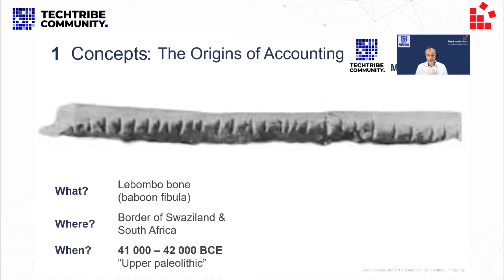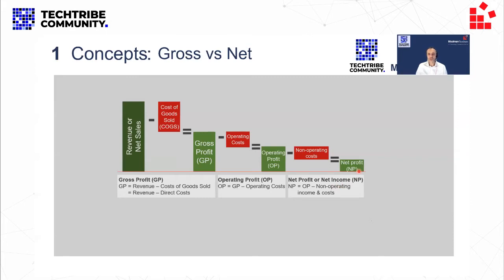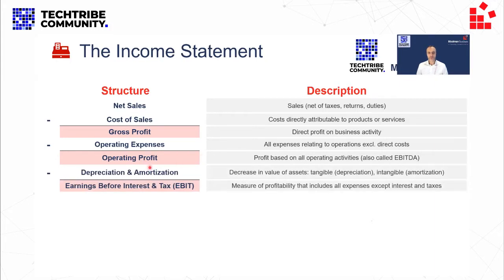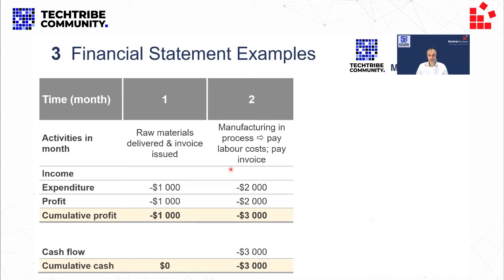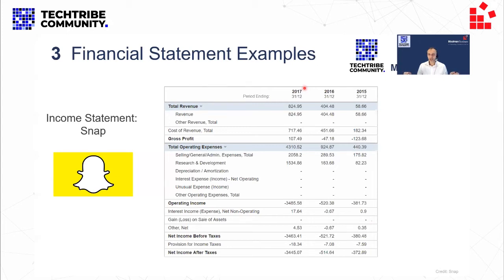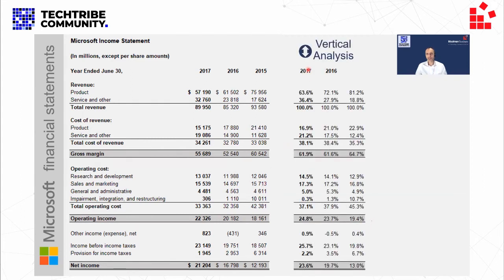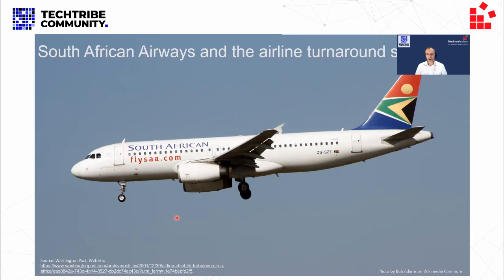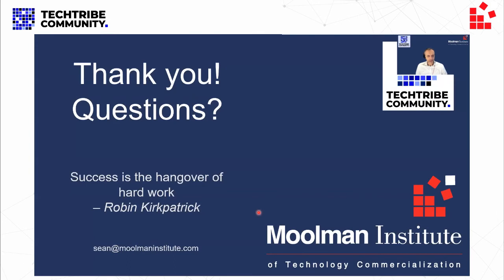Moolman Workshop 2: Understand and Analyze Financial Statements